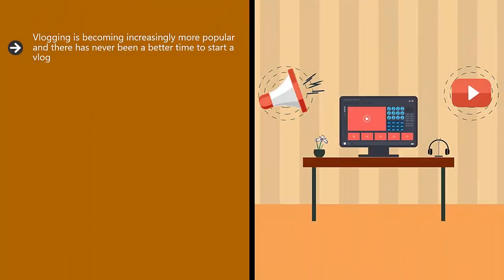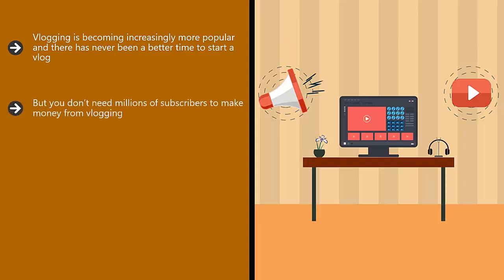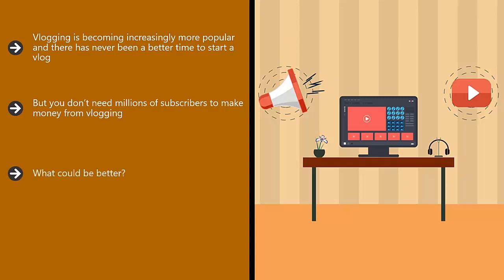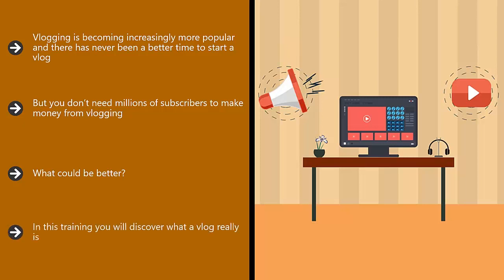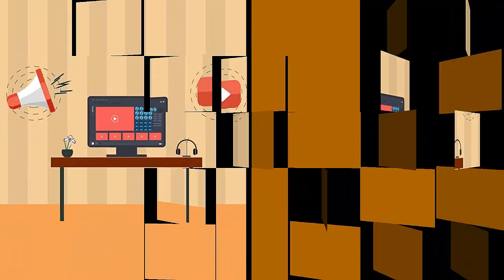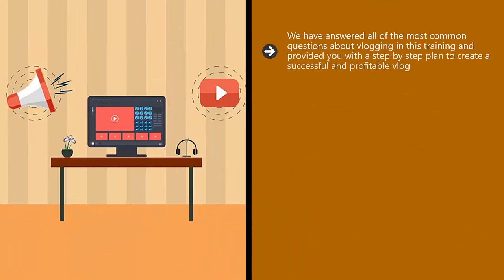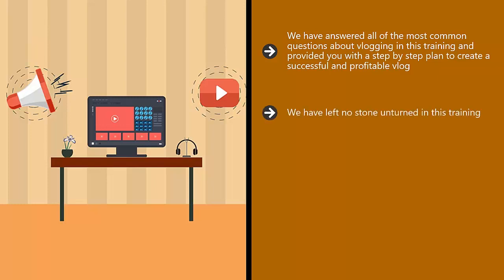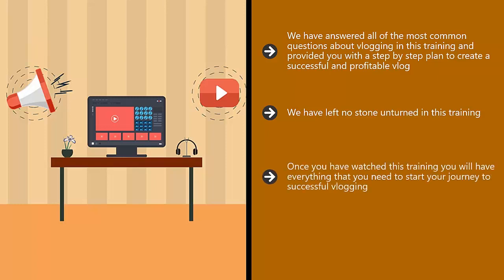FREE VLOGGING Marketing 2022 - Complete Course - Video 0 Introduction